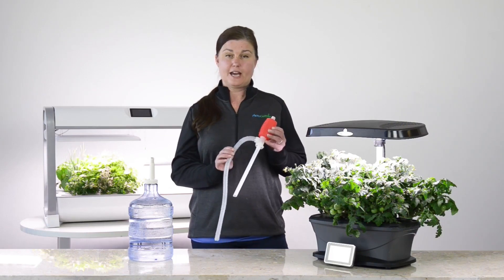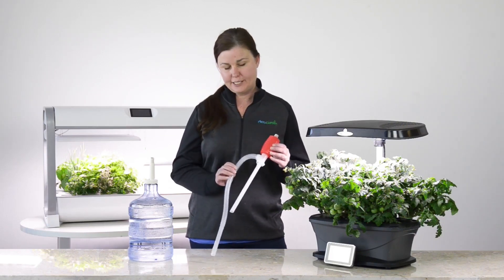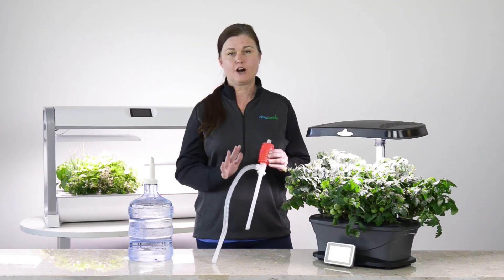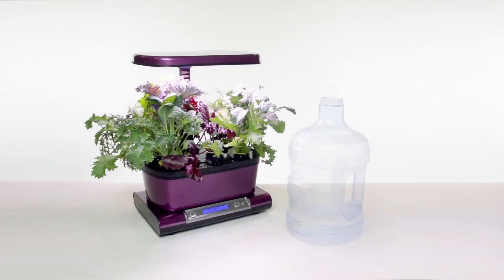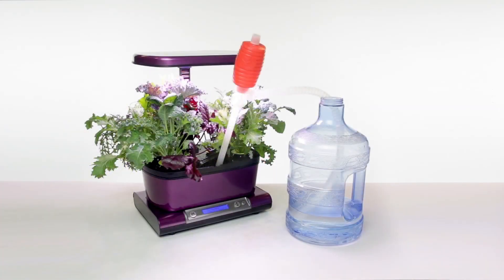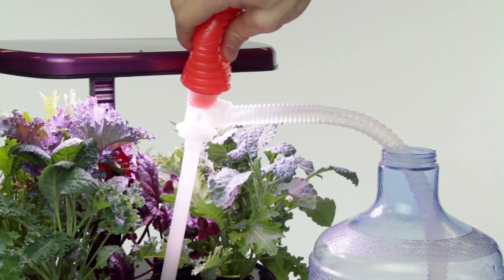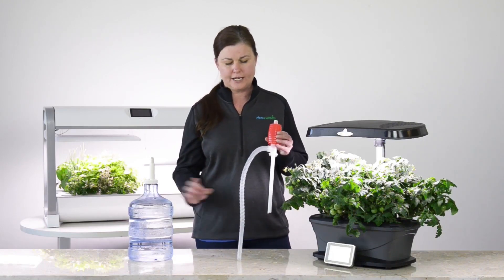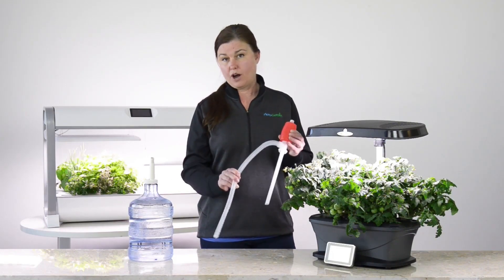Rinse & Refill - AeroGarden Indoor Gardening Month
AeroGardening tips & tricks for successful indoor hydroponic gardening.